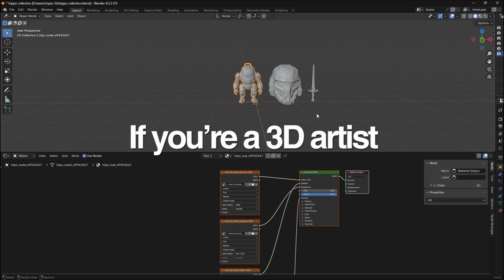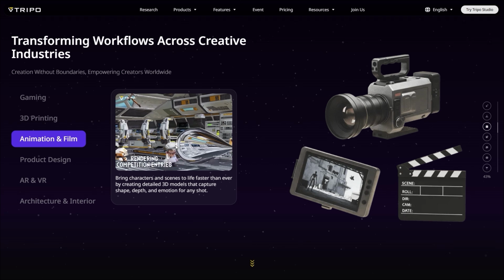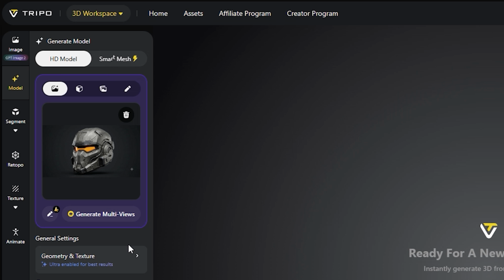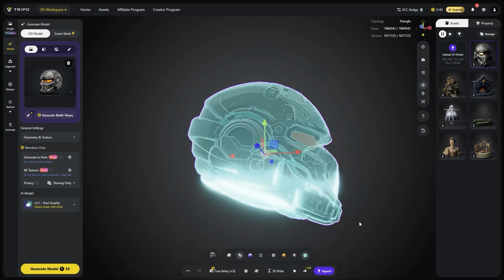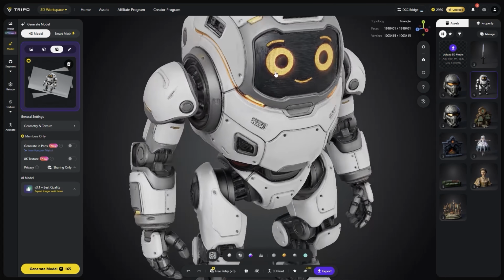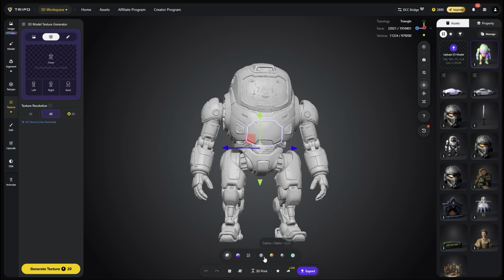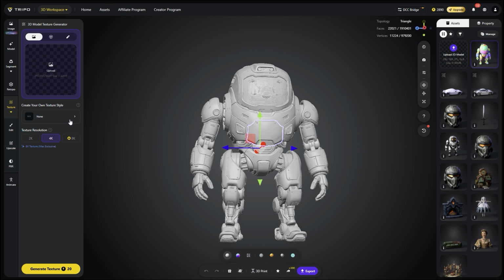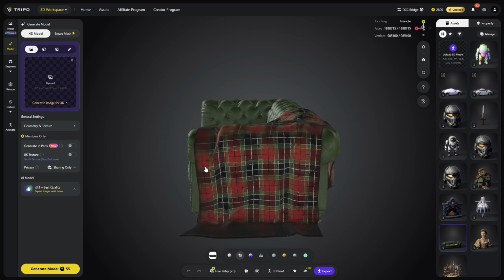Stop Modeling 3D Assets Manually | TRIPO AI H3.1 Review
🎁 New users get 500 FREE credits with invite code: CKQ1GV (claim within 24 hours of signing up!)

Can Tripo AI really create high-quality 3D models from text, images, and sketches? In this video, I put Tripo AI to the test and show you how it can turn simple ideas into detailed 3D models for creative projects, game development, and more.

From image-to-3D and text-to-3D generation to AI-powered rigging, animation, and high-quality textures, I'll walk you through the platform and share my honest thoughts based on real examples.

What you'll see:

✅ Image-to-3D and text-to-3D generation
✅ Smart Mesh for clean 3D models
✅ HD Model with ultra-quality and 8K textures
✅ Automatic rigging and animation
✅ Game-ready 3D character creation
✅ Exporting models to Blender, Unity & Unreal
✅ Real examples and my honest thoughts on Tripo AI

Chapters:

0:00 Can AI Revolutionize 3D Modeling?
1:06 Exploring the Tripo 3D Workspace
2:54 Scaling Up: Building a Full Asset Collection
4:15 Professional Texture Upgrading and Refinement

If you enjoyed this video, don't forget to like the video, subscribe to the channel, and let me know in the comments which AI tool you'd like me to test next!